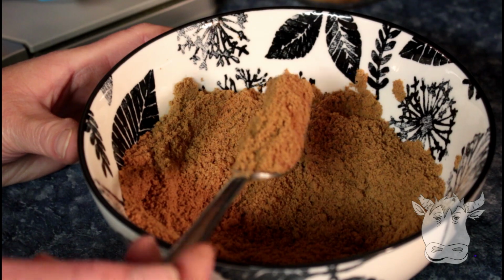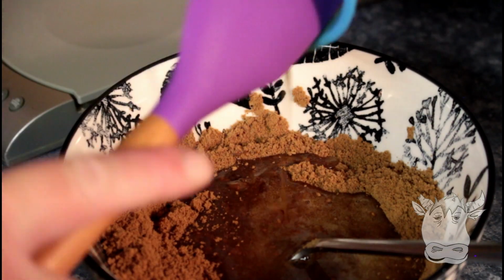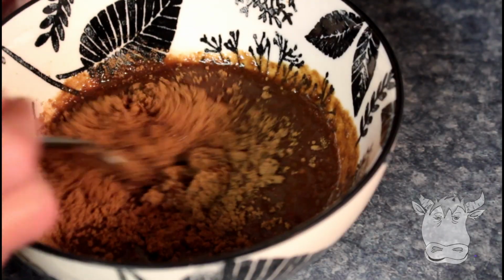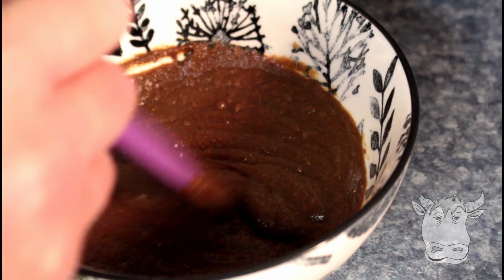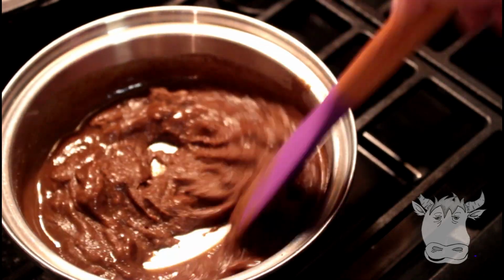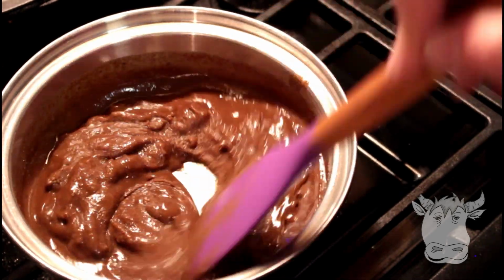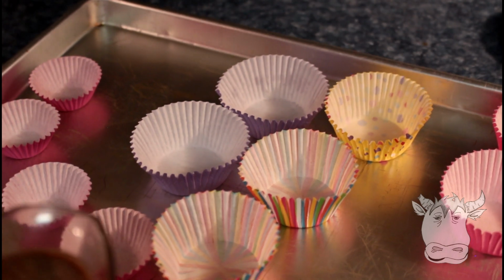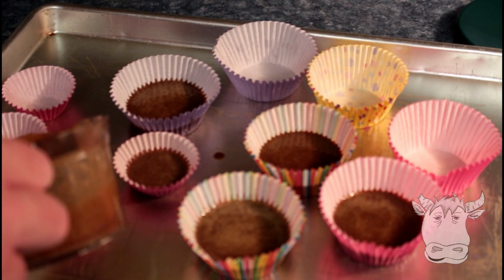Brown Butter Pemmican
Interested in Unorthodox Pemmican here is a different idea, that has a nice buttery taste. Want to grab a quick bite without the dirty dishes. A great way to use meat flour.